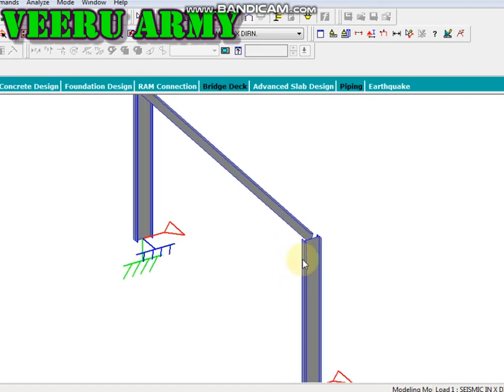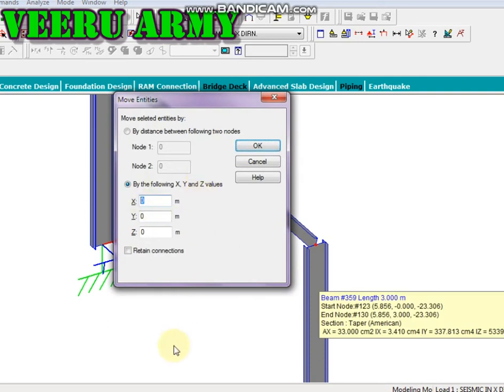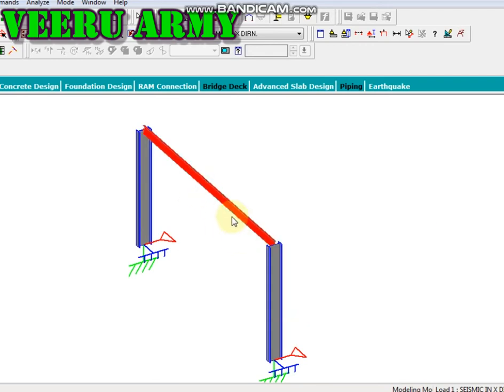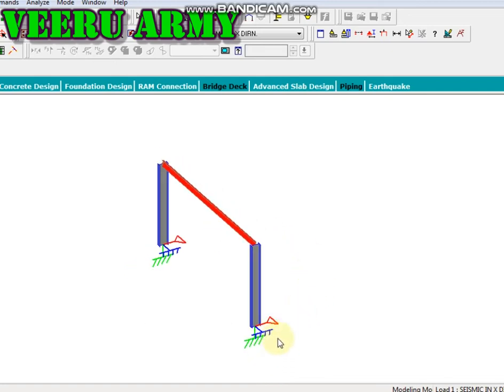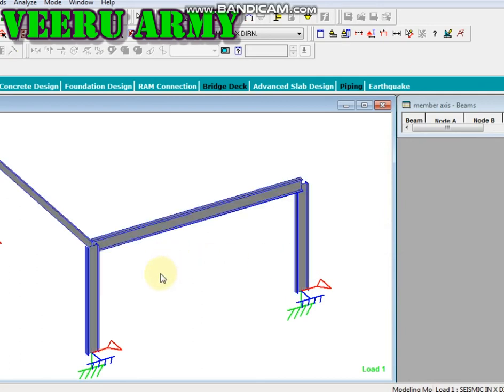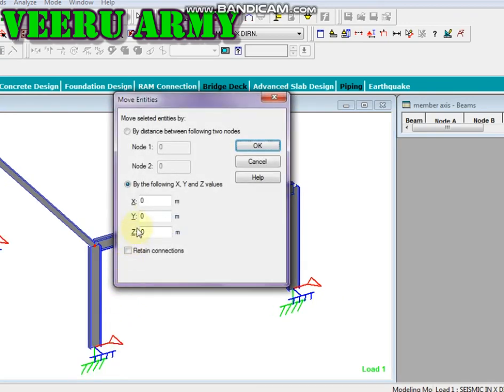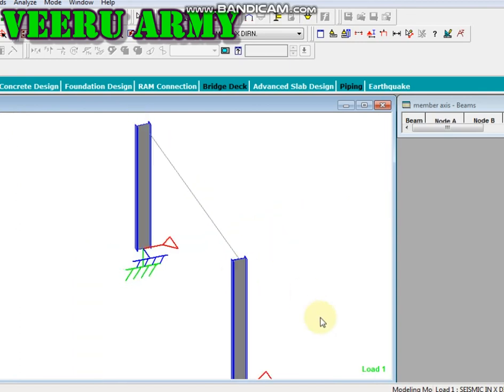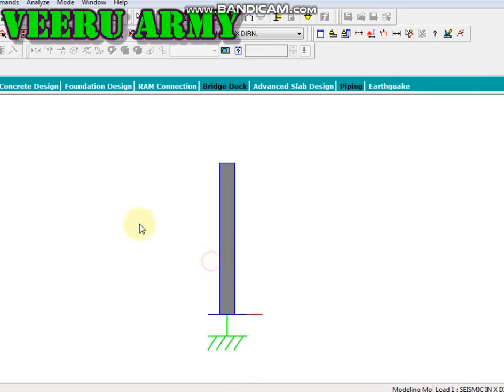Steel I beam member axis part 2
Description of lx ly lz kx ky kz parameters in staad pro